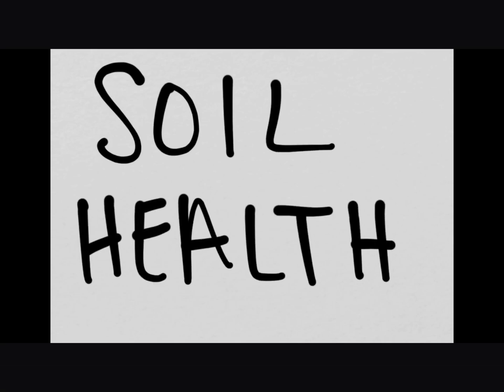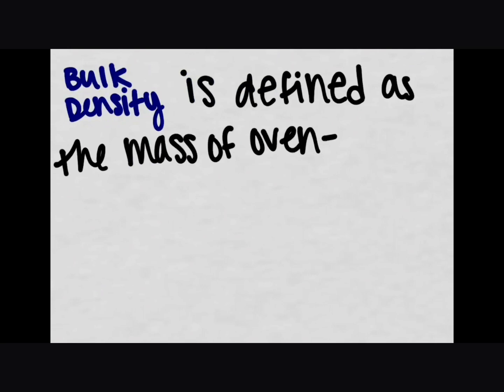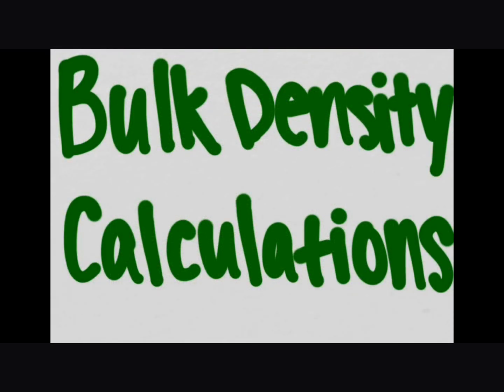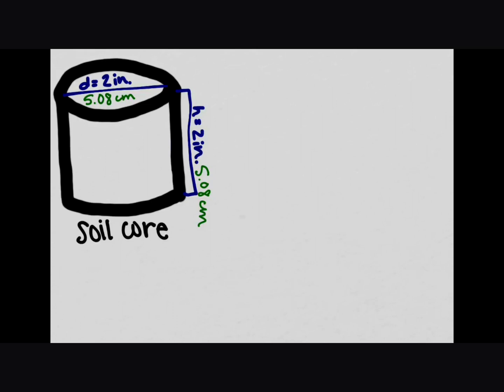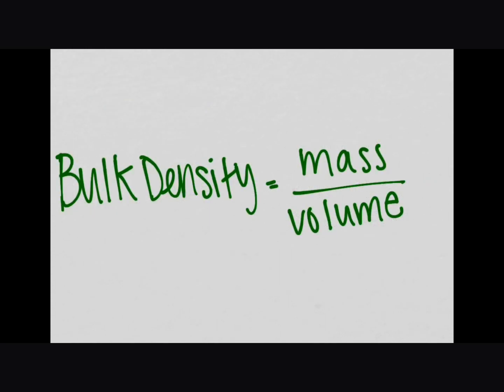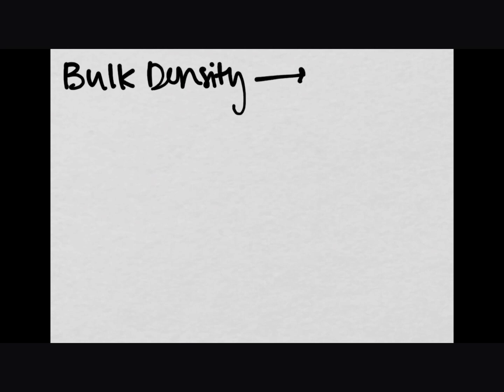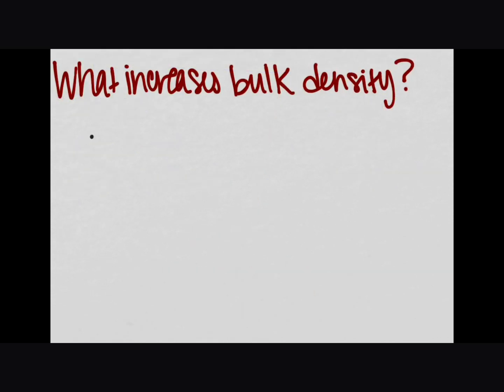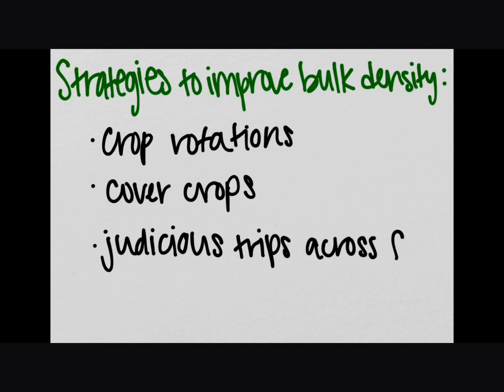Bulk density and soil health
This video, created by Anna Zander, explains how soil health is influenced by bulk density and how to measure bulk density.